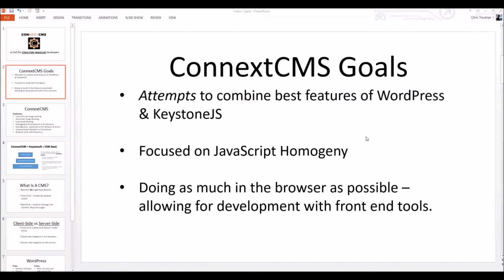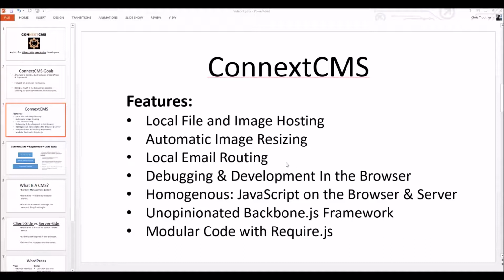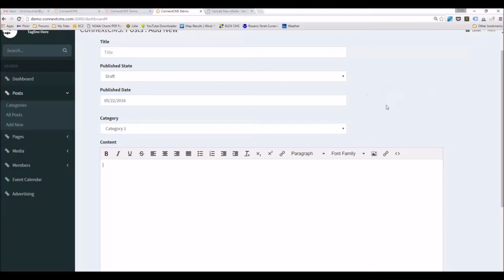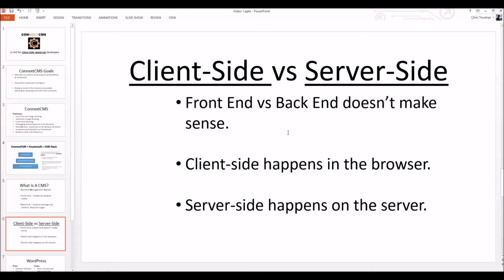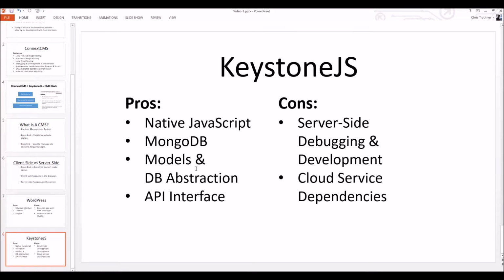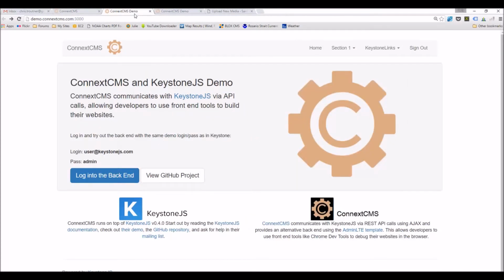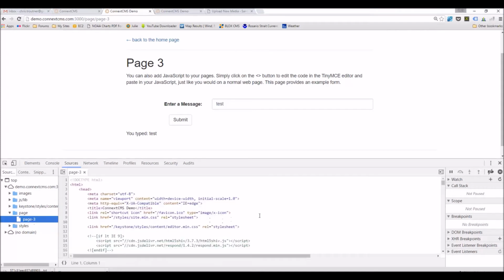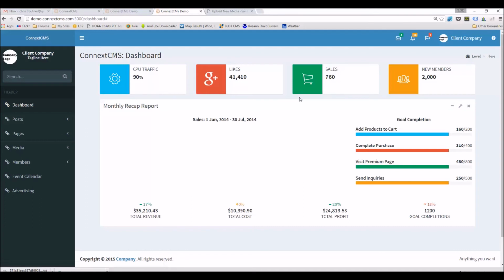ConnextCMS Introduction (v1.0)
This is a brief overview of ConnextCMS and how it compares to other Content Management Systems (CMS) like WordPress or KeystoneJS.

This video has been updated with annotations for version 1.0 of ConnextCMS.